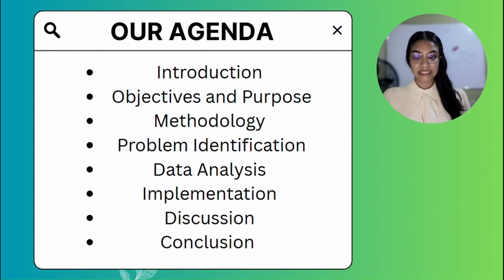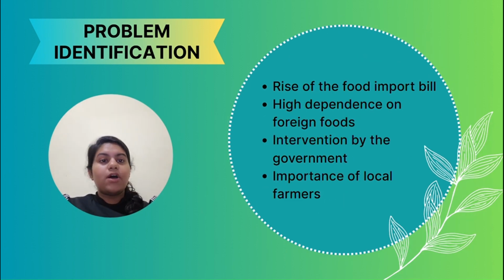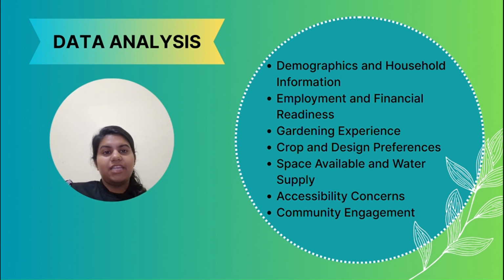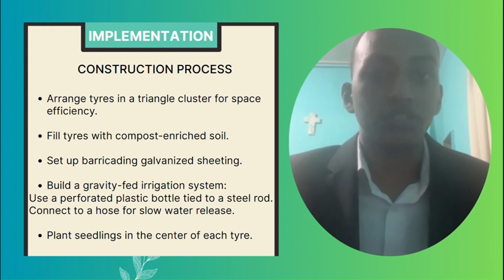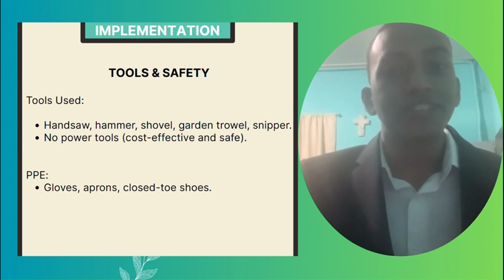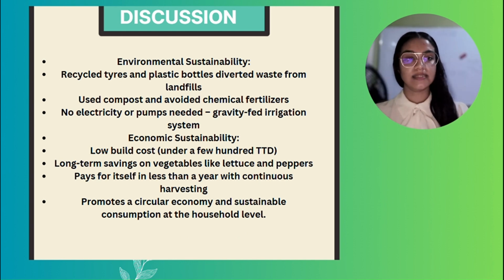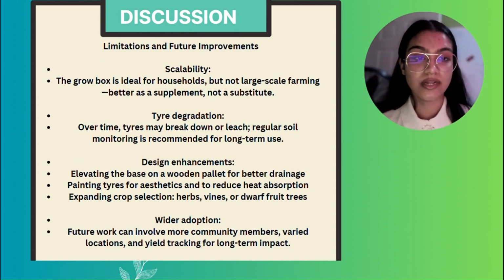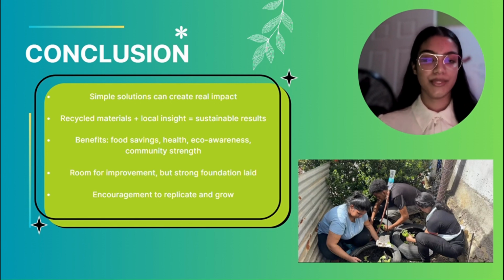How We Built a Sustainable Garden with Recycled Tyres | Grow Box Project in Trinidad 🇹🇹🌱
🎥 DIY Grow Box Project | Sustainable Home Gardening in Trinidad 🇹🇹 | Self-Watering Tyre System

Welcome to our Grow Box journey! 🌿✨

In this video, we take you behind the scenes of a powerful community-based project designed and implemented by Year One Process Engineering students at the University of Trinidad and Tobago. Focused on sustainability, food security, and accessibility, this initiative aimed to combat rising food import bills by empowering households in Marabella to grow their own food — right in their backyards!

🛠️ What You'll Learn:

How to build a self-sustaining grow box using recycled materials like old tyres and plastic bottles.

Tips for space-saving design using triangular tyre layouts and gravity-fed irrigation.

Step-by-step walkthrough of the construction, planting, and maintenance process.

Insights from community surveys that shaped the design to suit local needs, space, and budget.

How this project supports urban gardening, eco-friendly practices, and food independence in Trinidad and Tobago.

🌱 Grow What You Eat – Eat What You Grow
We planted lettuce, chadon beni, and peppers—three crops chosen based on community input for their fast growth, low maintenance, and everyday use in Trinbagonian cooking.

♻️ Eco-Friendly Highlights:

Recycled tyres and bottles reused for gardening.

Minimal water waste through a DIY drip system.

Compost-enriched soil for healthier, chemical-free produce.

📈 Why This Matters:
Trinidad and Tobago’s food import bill has surpassed $7.3 billion TTD. Our project offers a small-scale, low-cost solution that empowers families to grow their own food, reduce grocery expenses, and build community resilience.

🎓 Developed By:
Rianna Sammy, Braeden Rampersad, and Arianna Ramine
University of Trinidad and Tobago | WSKT1009 Problem Solving Workshop